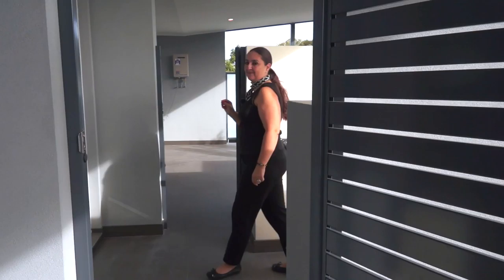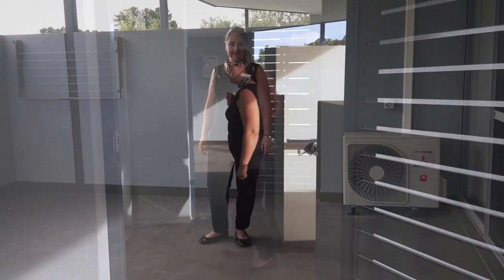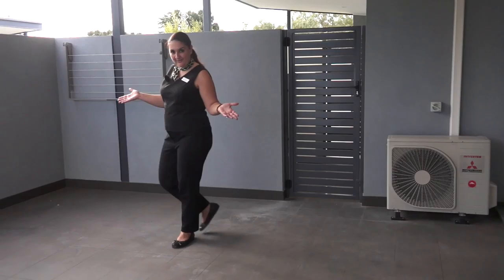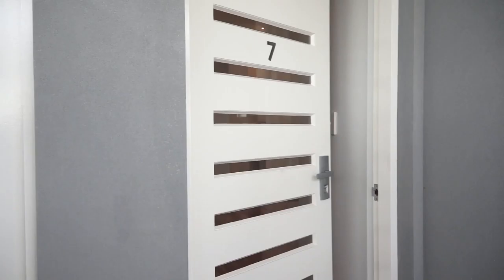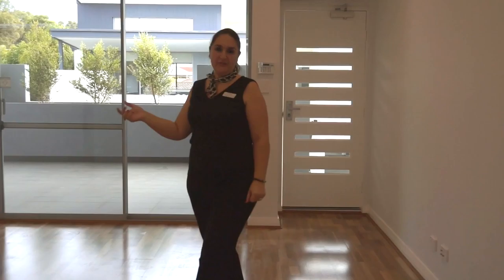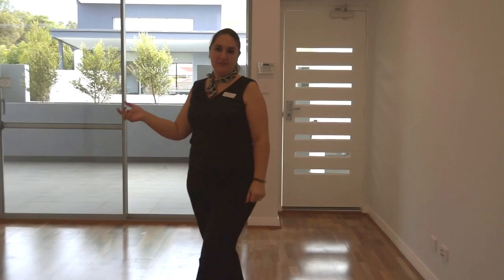6 Oldridge Street Innaloo WA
Helena Williams                                    /       Real Estate WA Photography
Mob:                                                       /                       And
+ 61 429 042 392                                /          2PuBs Productions

Video by:
Real Estate WA and 2 PuBs Productions